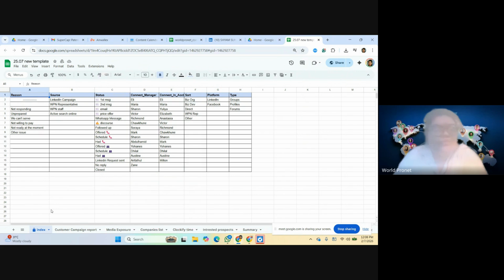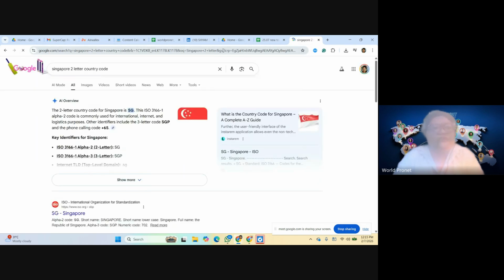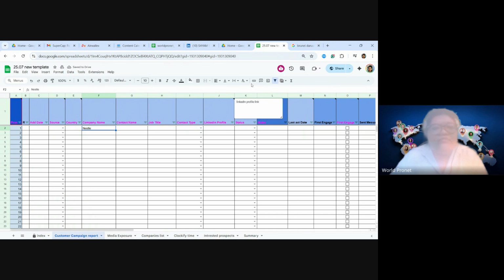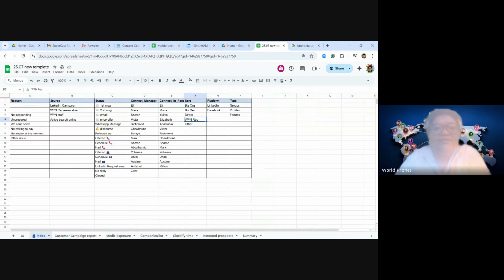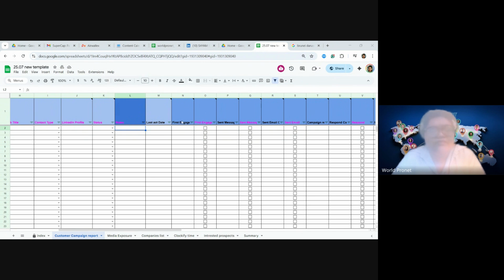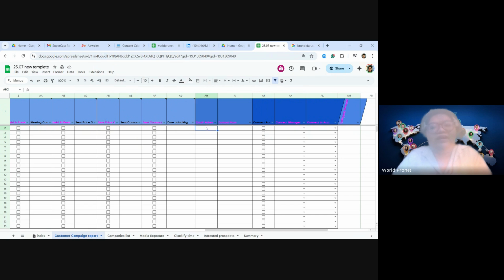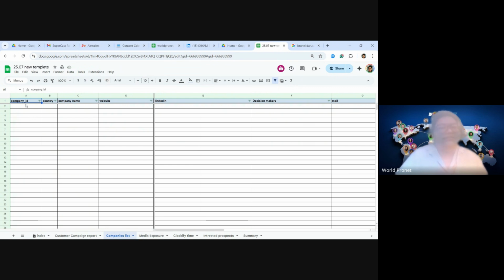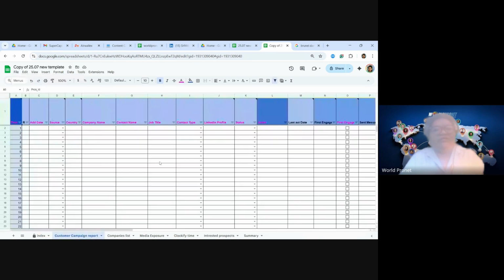GD Report Training 2026 02 07